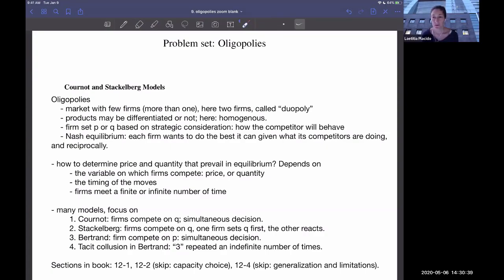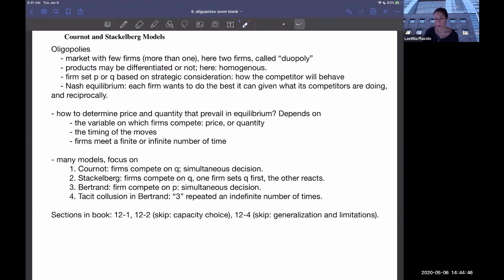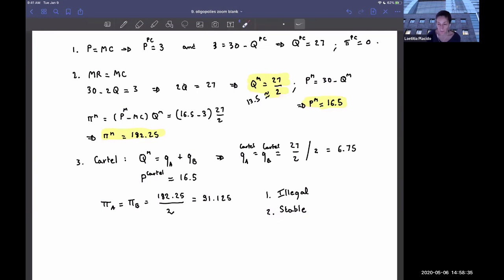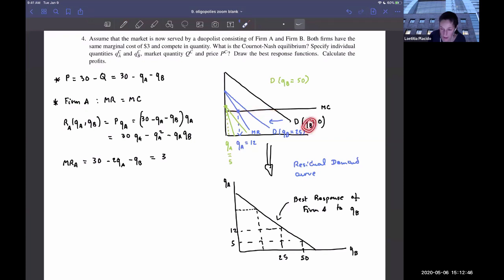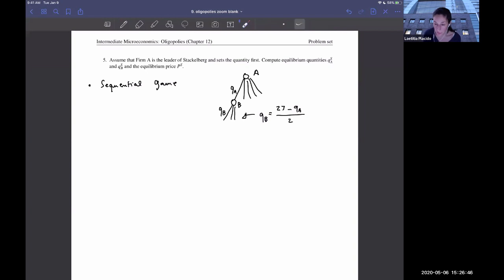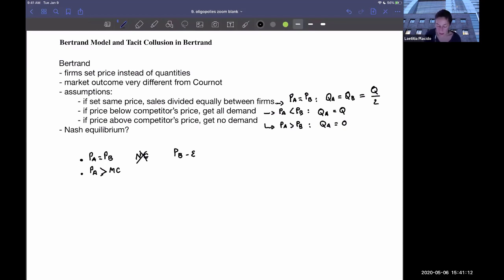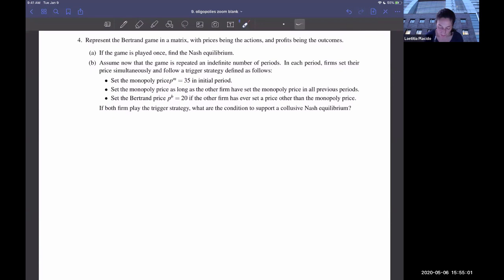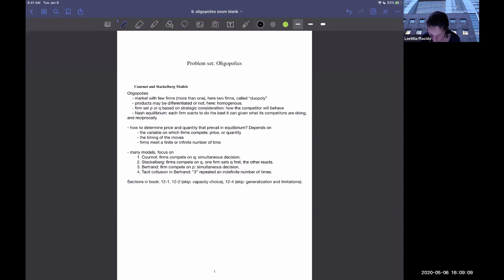Oligopolies intermediate Micro Economics